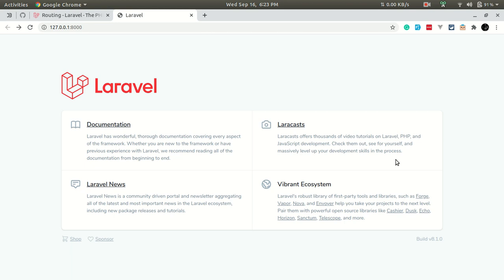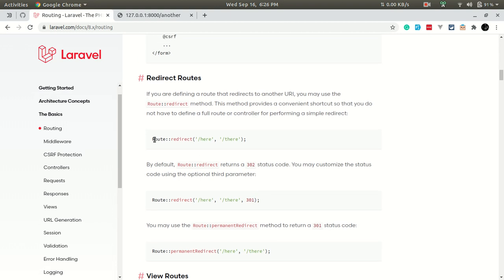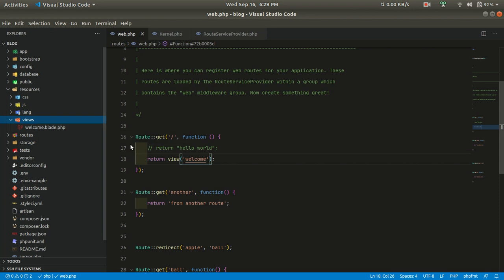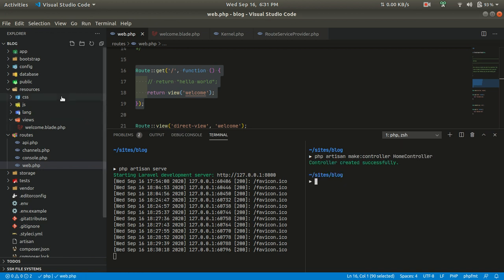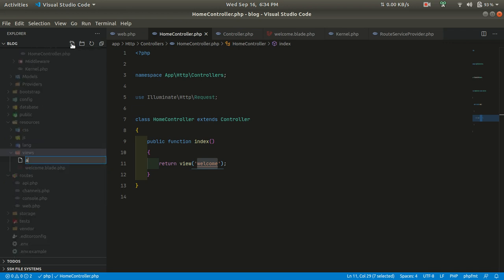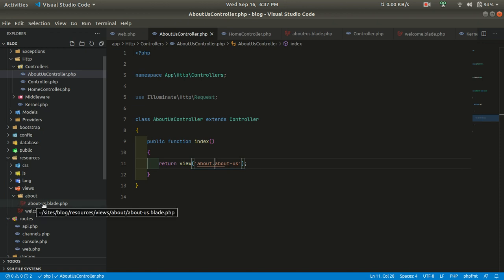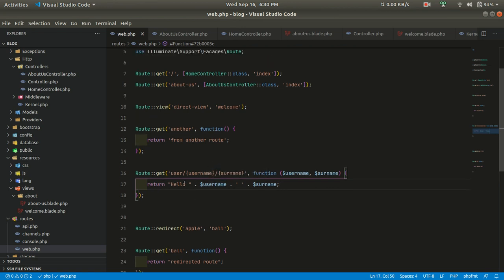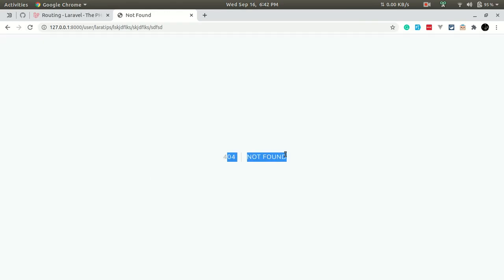Laravel Basics - Routing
In this video i am explaining you about the routing part of laravel. Routing in laravel is one of the best features in laravel which is very easy to use and powerful. In this laravel tutorial, I will explain almost everything about laravel routing.

=== Important Links ===

Github Repo:
Please read the readme to access the code for the specific video.